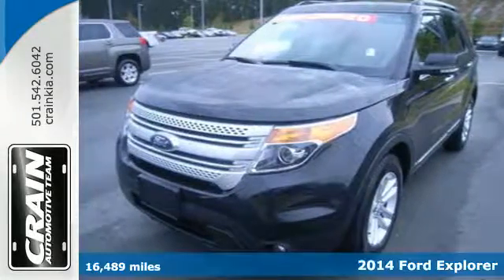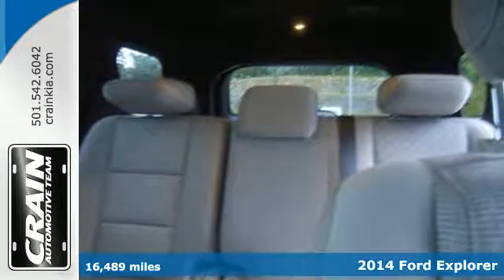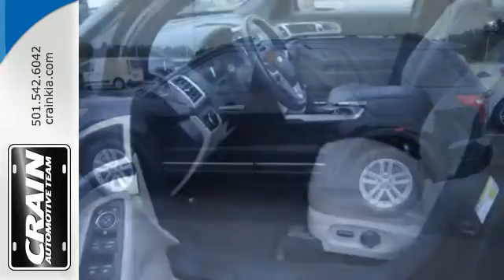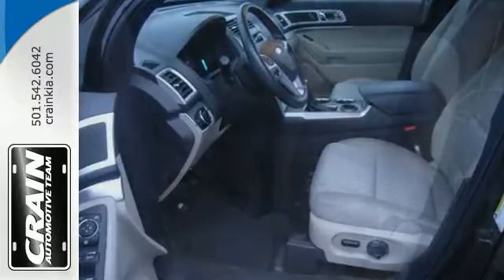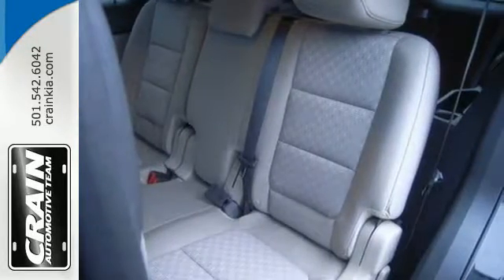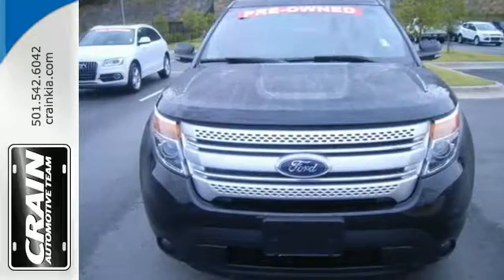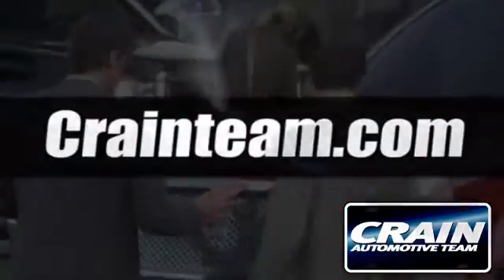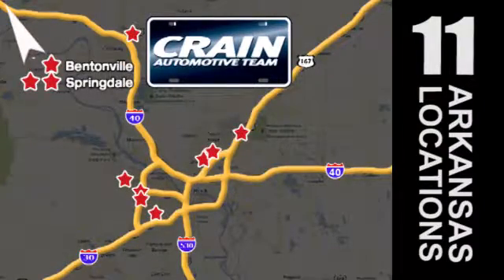Used 2014 Ford Explorer Sherwood AR Little Rock, AR BK1804 - SOLD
Year: 2014
Make: Ford
Model: Explorer
Trim: XLT
Engine: 3.5L V6 Cylinder Engine
Transmission: Automatic
Color: Tuxedo Black Metallic
Mileage: 16489
Stock #: BK1804
VIN: 1FM5K7D88EGB15450
Looking for a clean, well-cared for 2014 Ford Explorer? This is it. The Ford Explorer XLT offers a fair amount of utility thanks to its advanced features and unique styling. It's also quite sporty, and injects an ample amount of handling chutzpah into the ridin'-high body of a family-friendly SUV. Low, low mileage coupled with an exacting maintenance program make this vehicle a rare find. Look no further, you have found exactly what you've been looking for. More information about the 2014 Ford Explorer: The Ford Explorer has been rated one of the safest utility vehicles at any size or price it's the first vehicle in the world to offer rear inflatable seatbelts. Curve control--a more advanced version of electronic stability control--is also a Ford exclusive. Ford's MyKey system helps parents reel in teen drivers. The Explorer also stands out for being one of the greenest choices available. Ford claims best-in-class gas mileage for non-hybrids and notes that the Explorer EcoBoost will go 20 percent farther on a gallon of gas than the Honda Pilot. Interesting features of this model are surprisingly good gas mileage with EcoBoost engine, Quiet interior, world-class safety features, excellent ride quality, and good value Every new and pre-owned vehicle is backed by the Crain Commitment, including our 100% low price guarantee, a 100 hour love it or leave it exchange policy, and a 100 year 100,000 mile warranty. The Crain Team's Got 'Em!

Address:
5830 Warden Rd